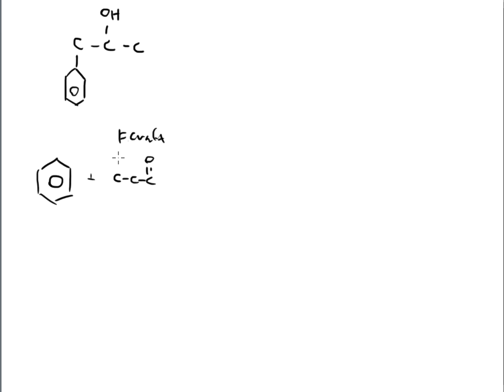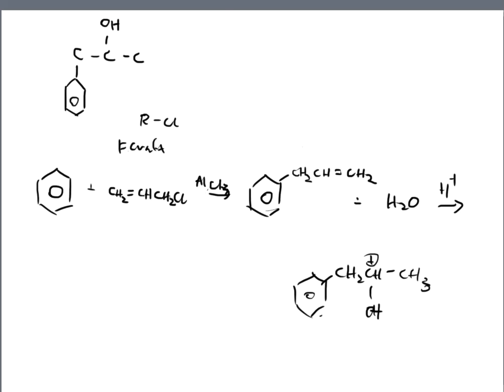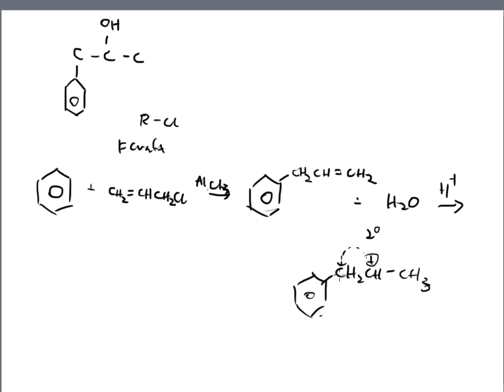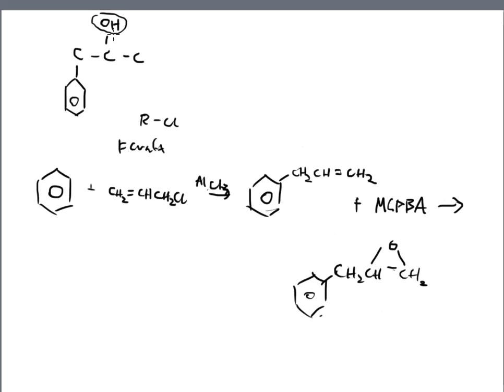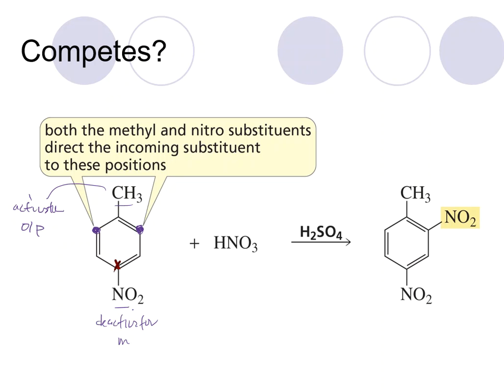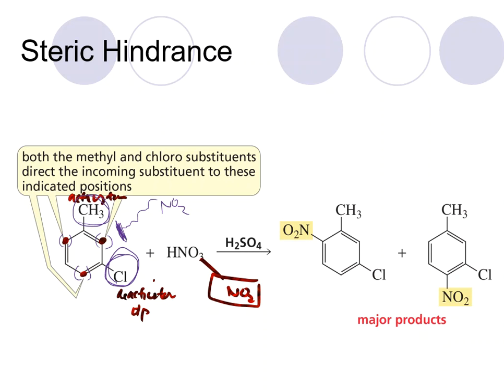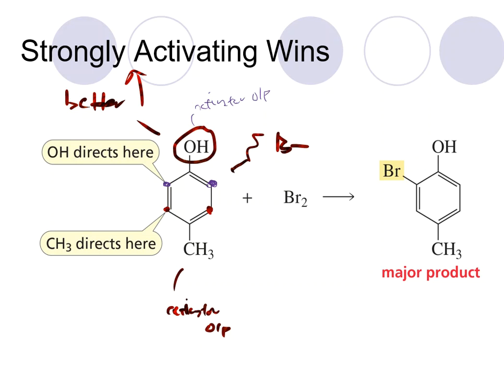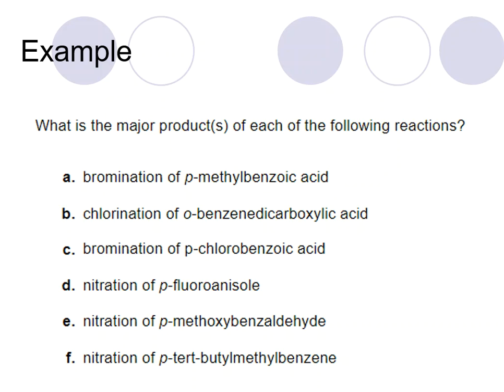CHM 252 Substituted Benzenes Part 11